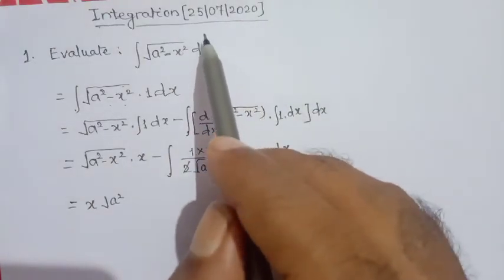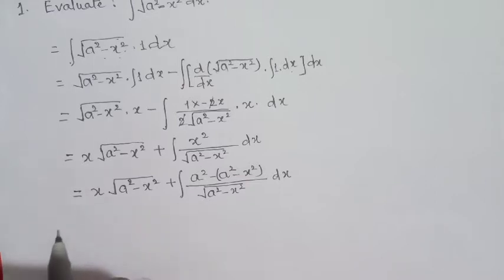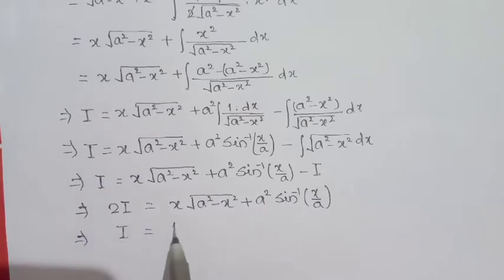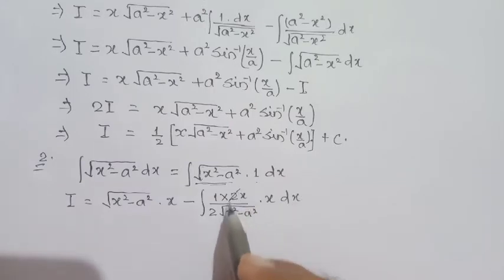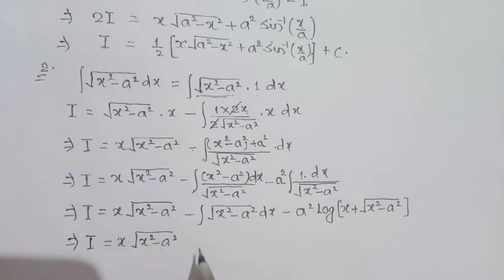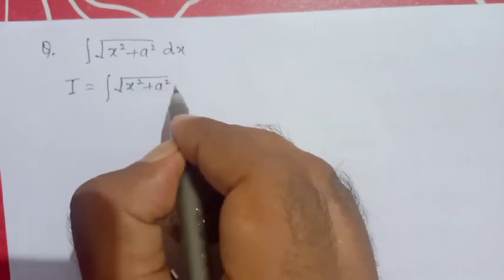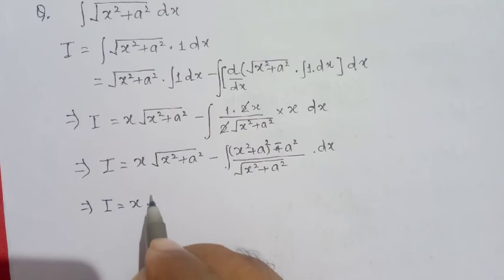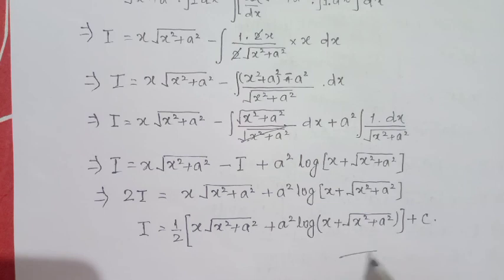CLASS XII MATHEMATICS